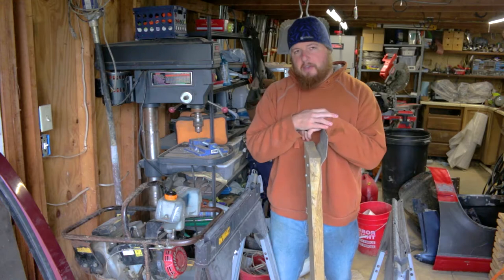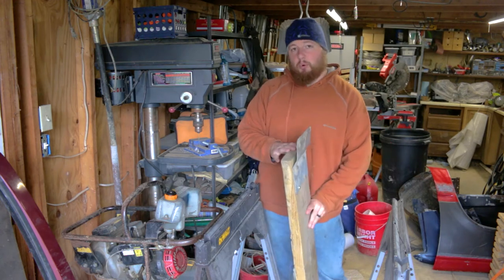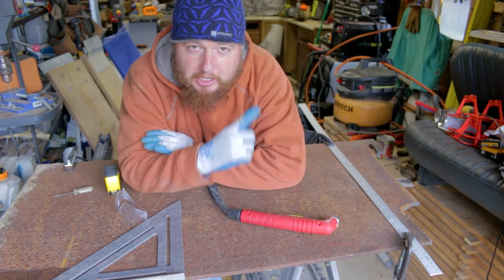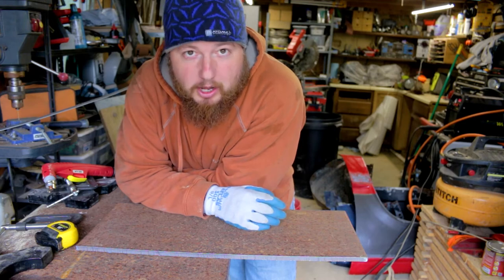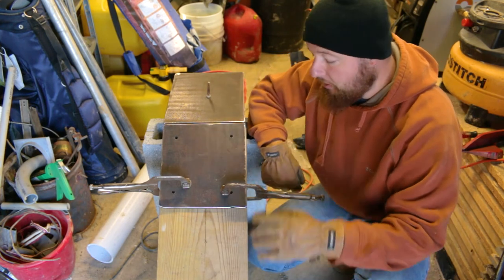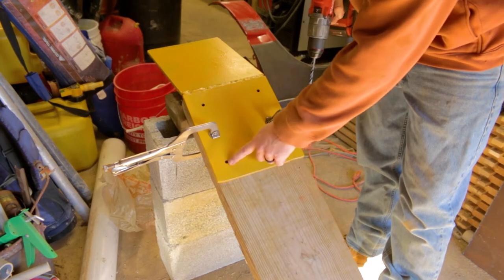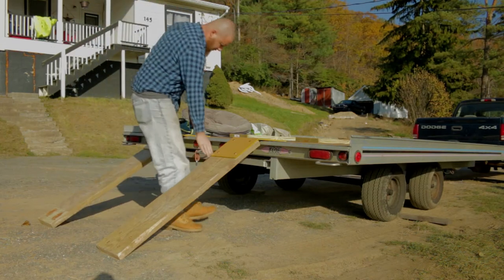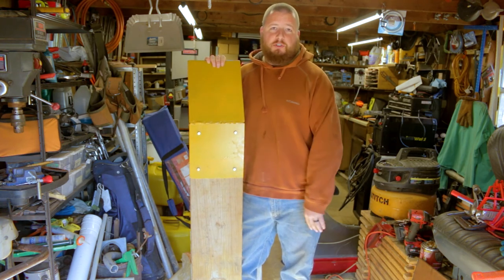DIY Loading Ramps - Heavy Duty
These ramps are heavy duty for loading my B Series Kubota onto my trailer.
Ill show you how I made them and how they work.